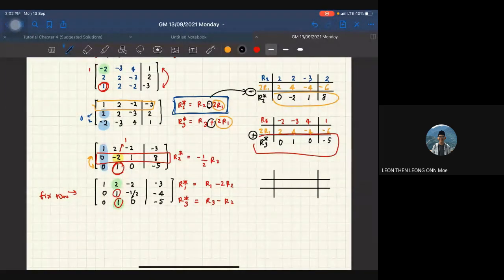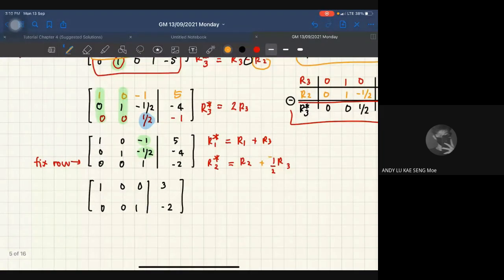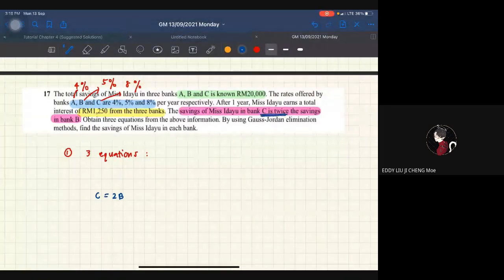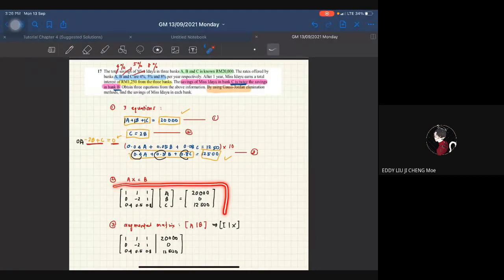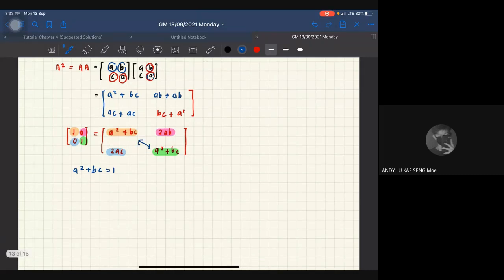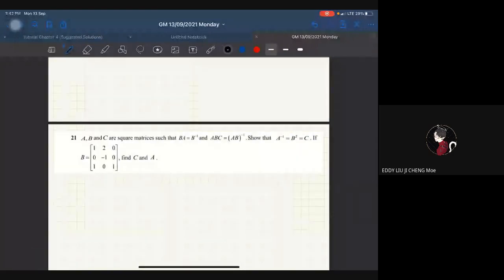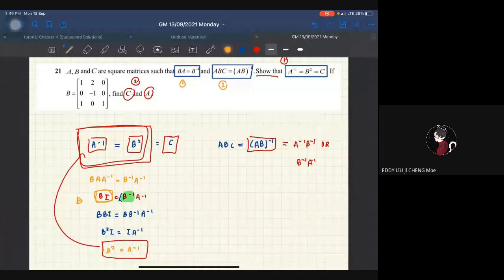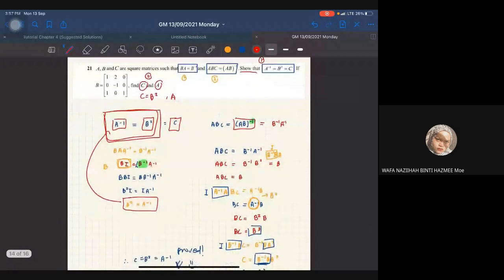Monday 13/09/2021 (3-4pm)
Discussing tutor 4.4 System of Linear Equations with Three Variables (Part 2)